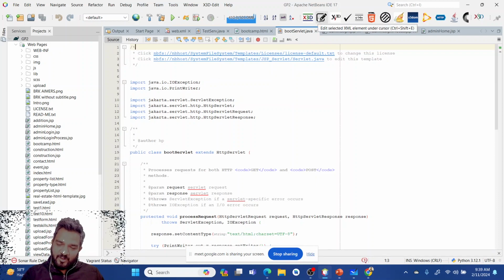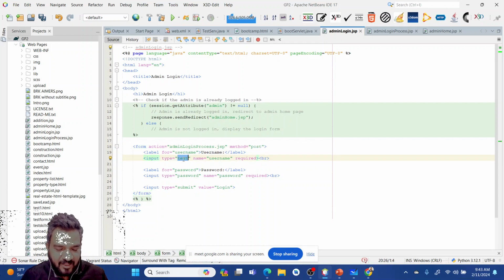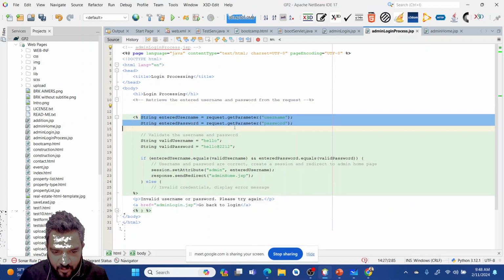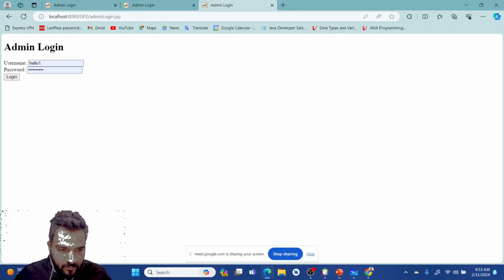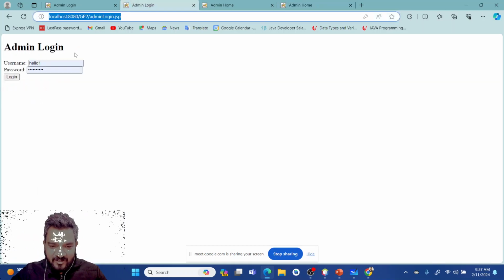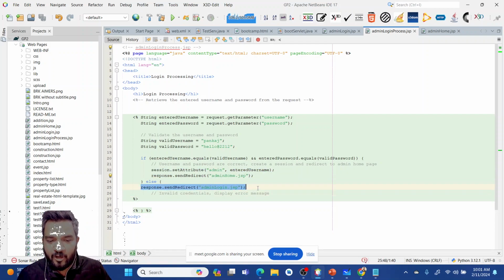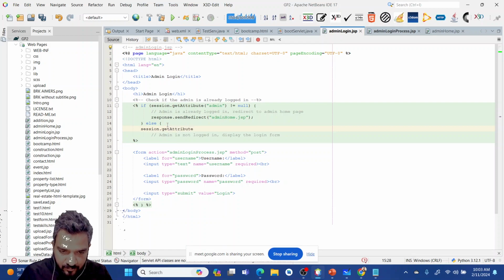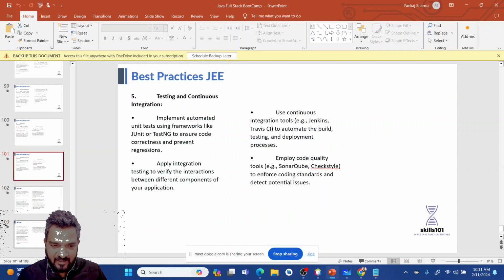Java Full Stack Boot Camp in 2024 Part 3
Java Full Stack Boot Camp in 2024 Part 3  @Skills101india

Become a proficient Java Full Stack Developer with our comprehensive masterclass designed to equip you with the skills needed to excel in today's dynamic tech industry. This intensive course covers the entire spectrum of full-stack development, from front-end to back-end technologies, empowering you to create robust, scalable, and interactive web applications